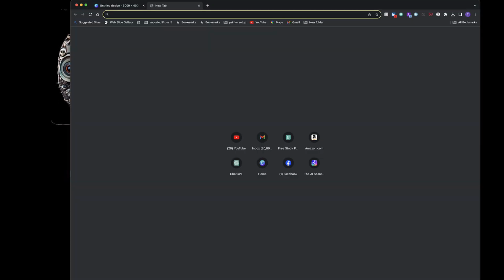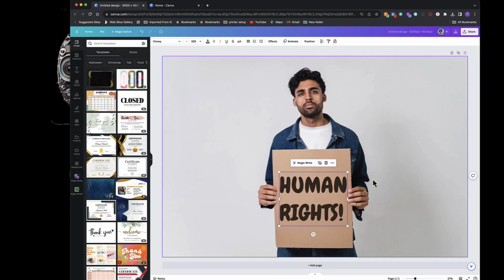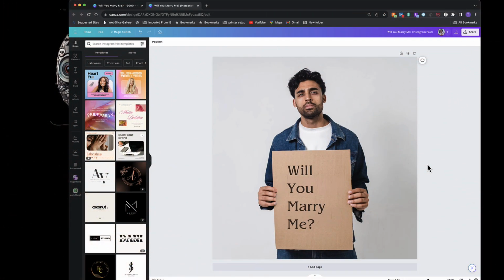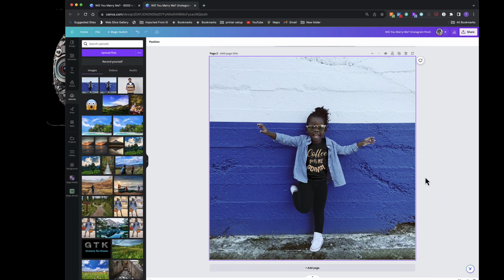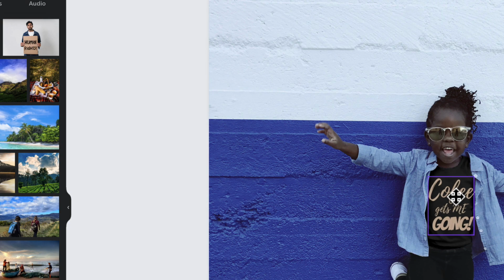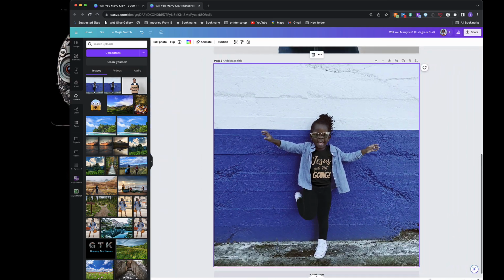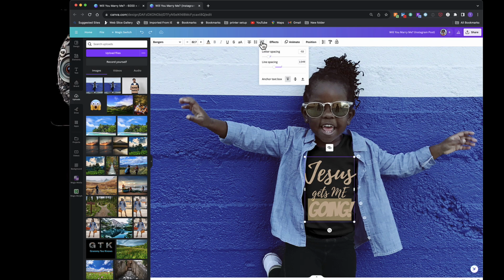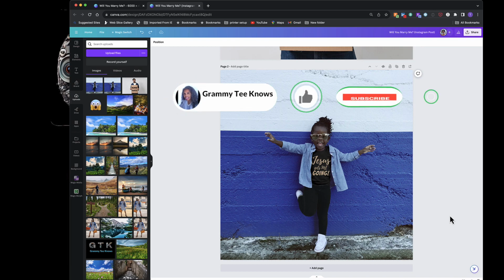Canva Magic Grab Text Tool | Edit text on All MEDIA in Seconds!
This video demonstrates how you can use Canva's Magic Grab Text Tool to analyze, access and edit text on all types of media.

00:00 Introduction
00:37 Access Canva
00:57 Remove Text from First Image
01:55 Change Font
02:33 Access Image for Text Edit on TShirt
03:54 Select and Edit Text